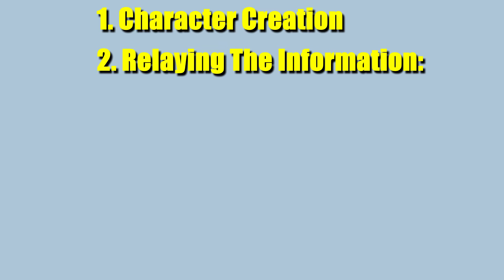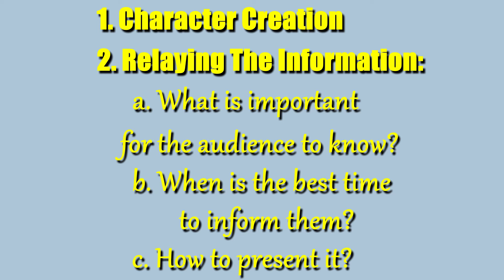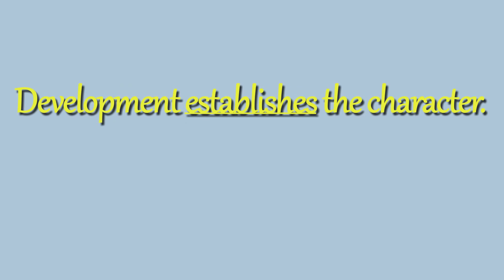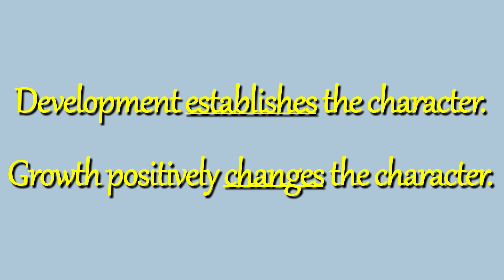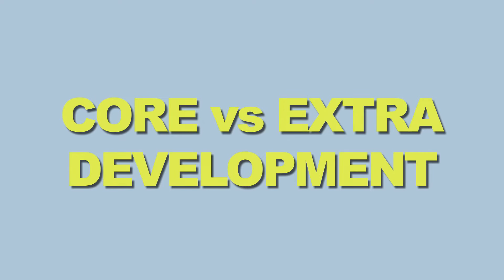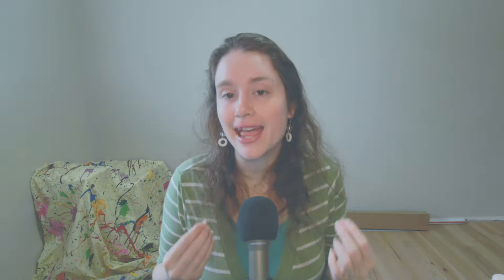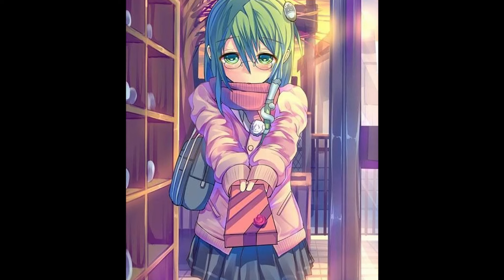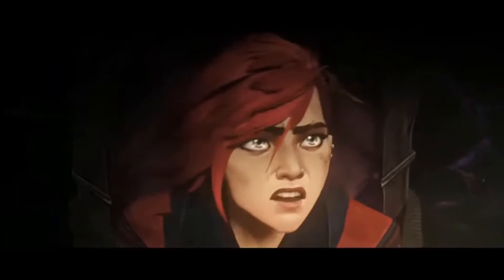How To Develop Characters | Part 1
Without good development, a character has no true dimensionality or substance. But what exactly IS Character Development? Is it just another way of saying “Character Growth”? Or is it something else? We seek to answer these questions and more in this video series.

Approaching appearance in different media:
-         Prose

We would immensely appreciate your support!

Timestamps
0:00 Introduction
1:12 Growth vs Development
4:14 Implicit vs Explicit Development
7:23 Core vs Extra Development
10:08 Appearance
11:20 Abilities
16:14 Personality
21:04 Motivations
25:31 Outro